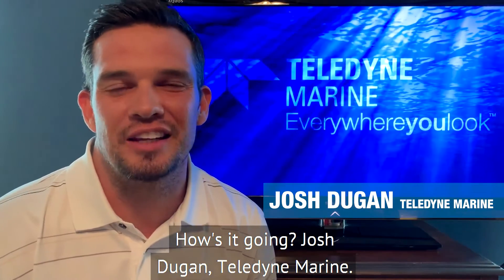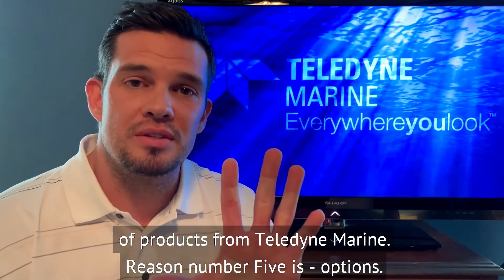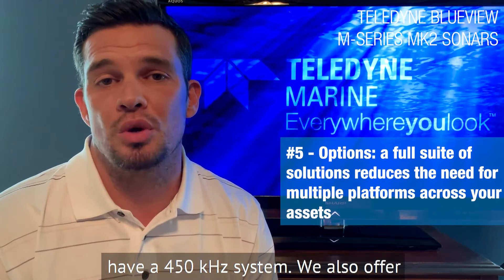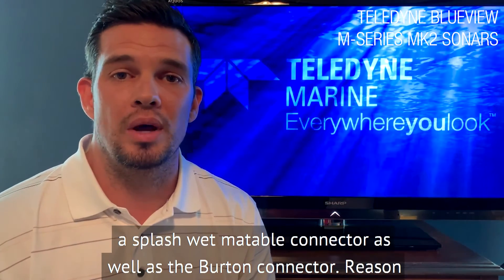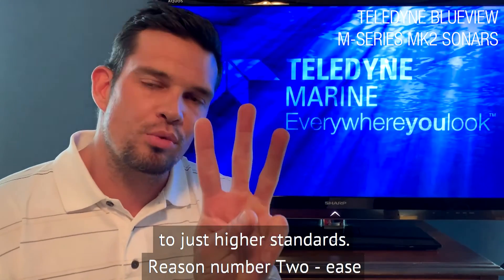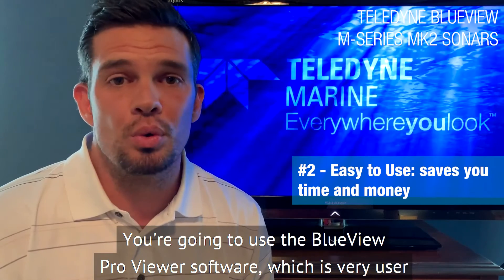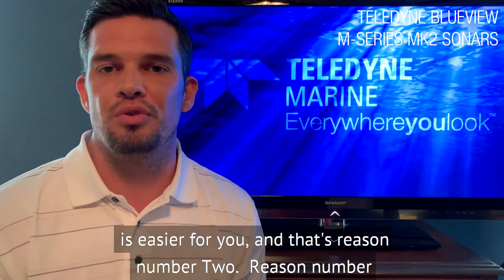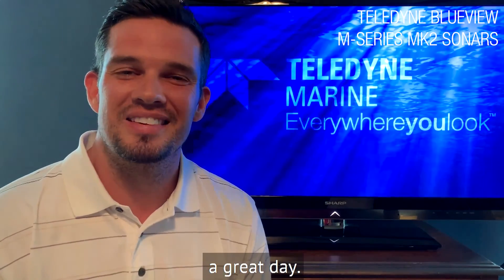Top Five Reasons Why You Need a Blueview M-Series Mk2 Sonar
Give us two minutes and we’ll give you the top 5 reasons why Teledyne Marine’s technology rocks!